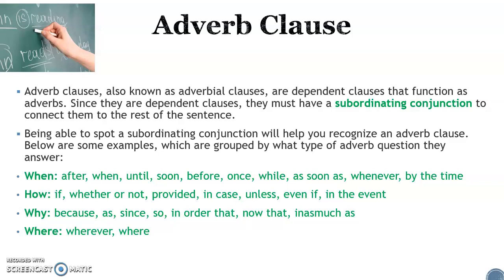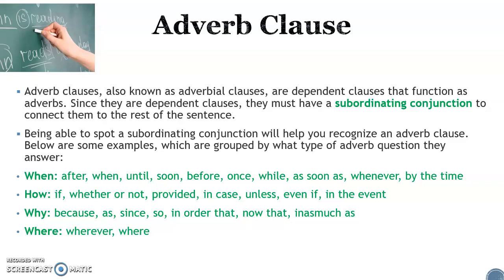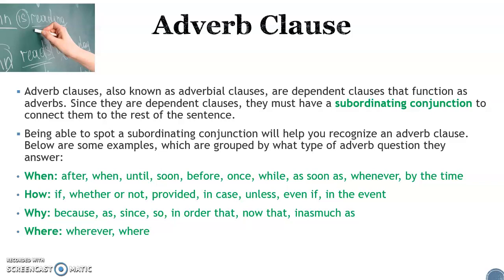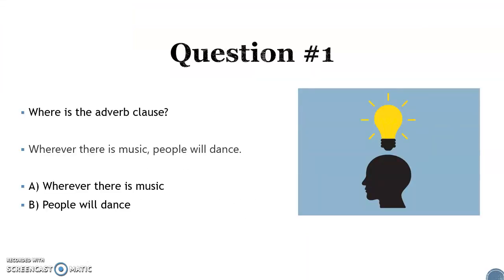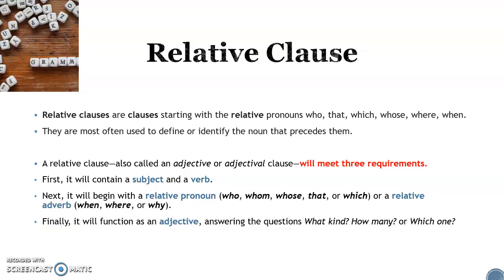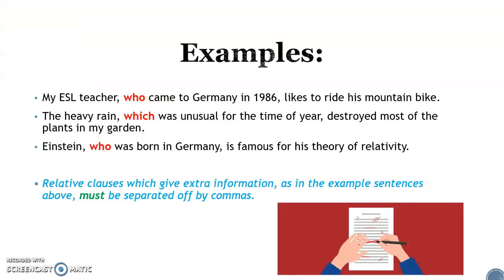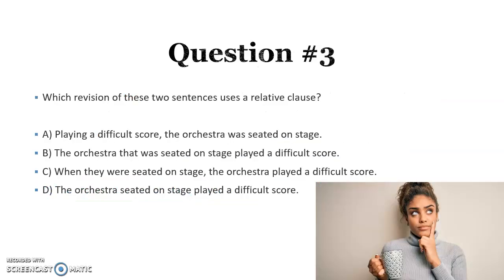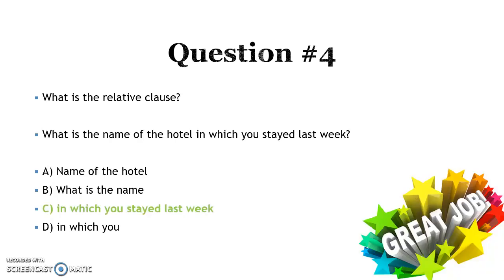English 10 Targeted Re-teach: 5.01 Quiz